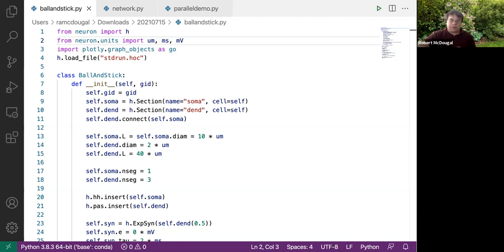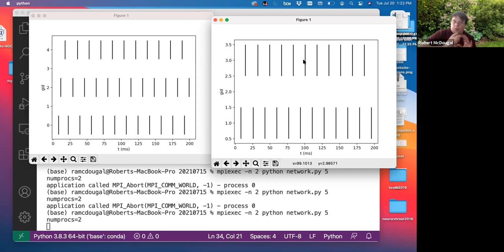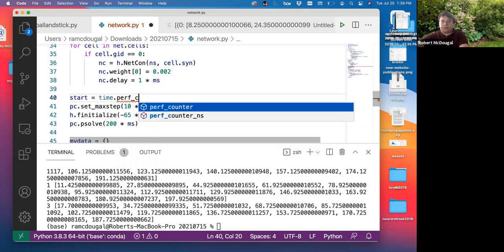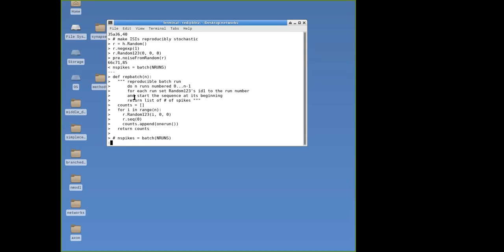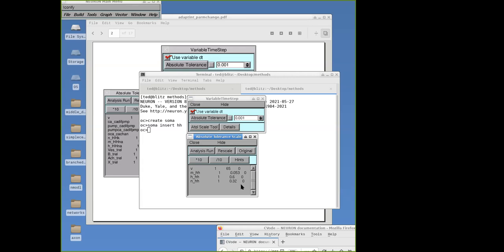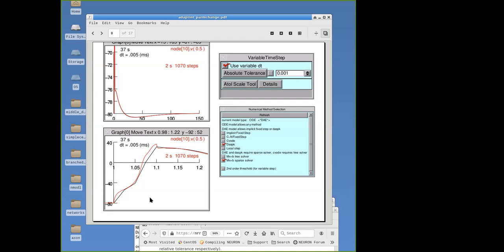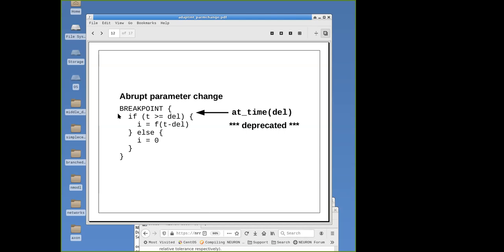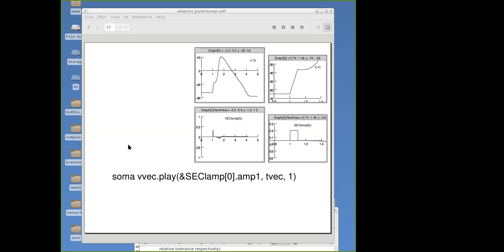20210720 Parallel simulation conclusion, reproducible randomness, and more on numerical methods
The beginning is a continuation of wherein we created a ring network model using NEURON, and today we parallelized it.

The code that we're starting from (the one we ended Thursday's presentation with) is